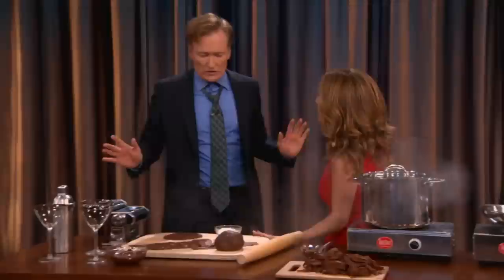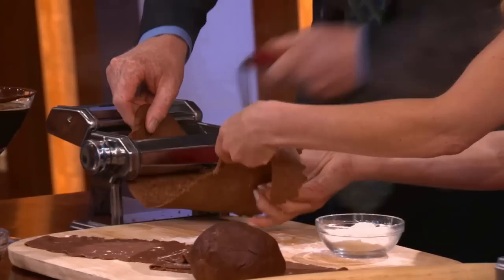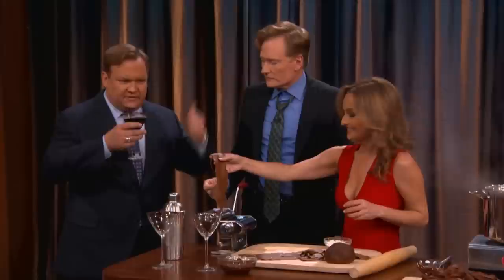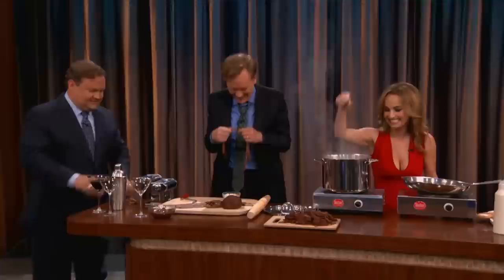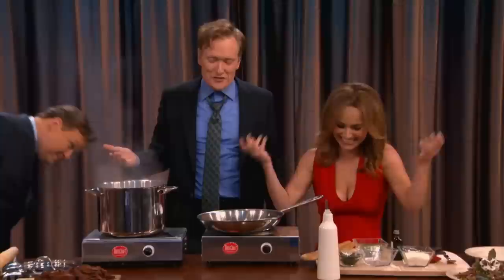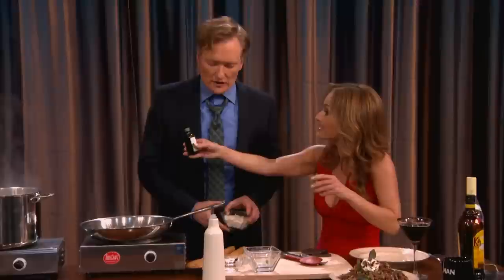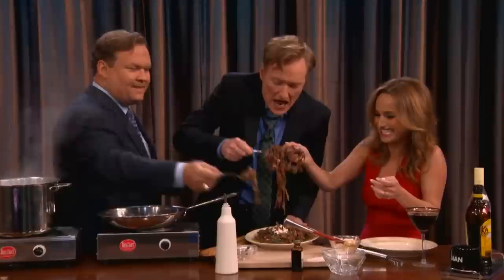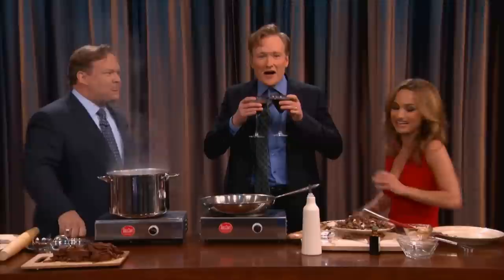Giada De Laurentiis & Conan Make Chocolate Linguini | CONAN on TBS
And the best part of making fudgy pasta is the chocolate-espresso martini Giada serves at the end.